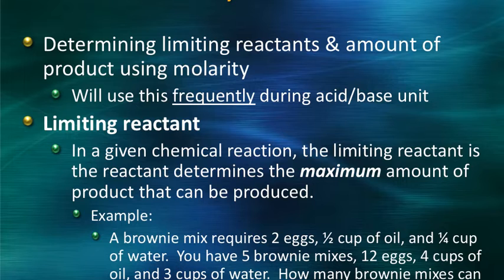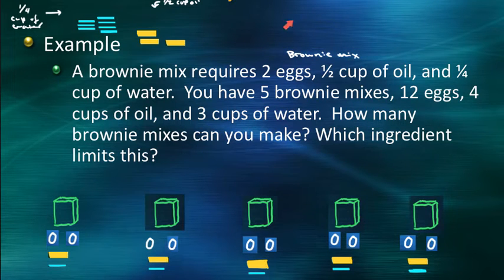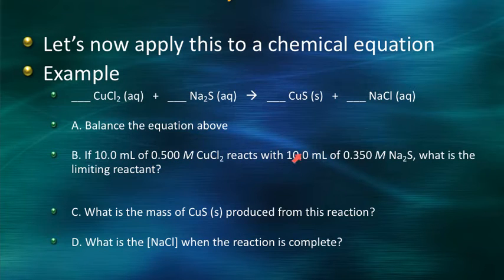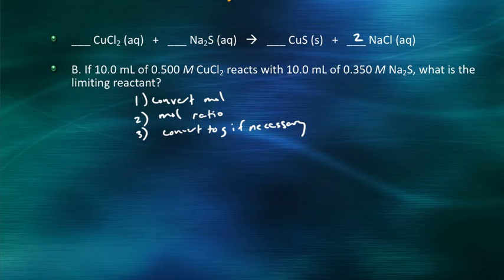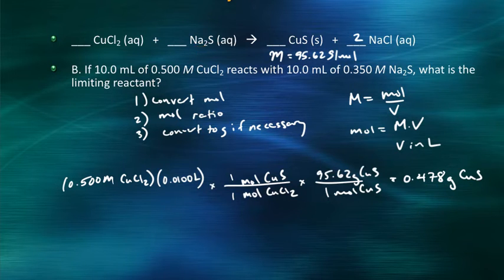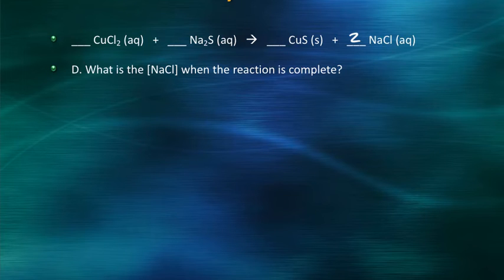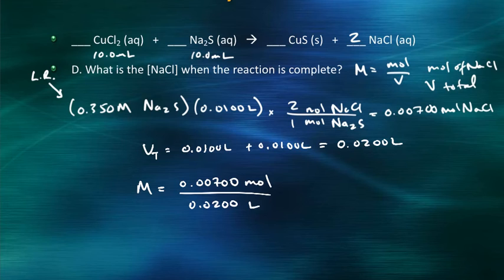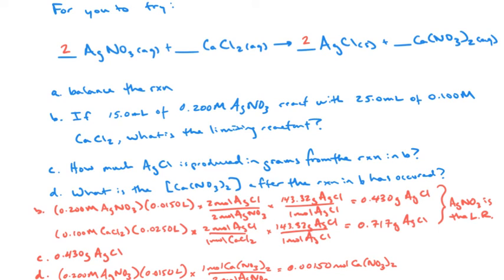6-2 Volumetric Analysis.mp4